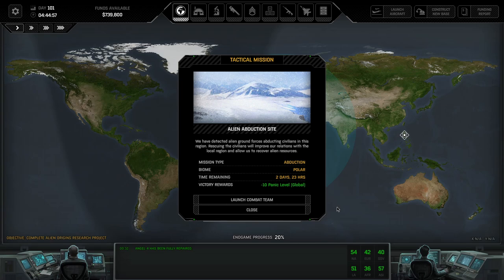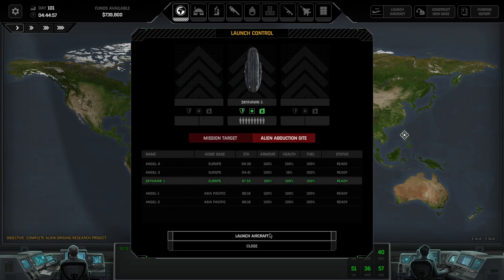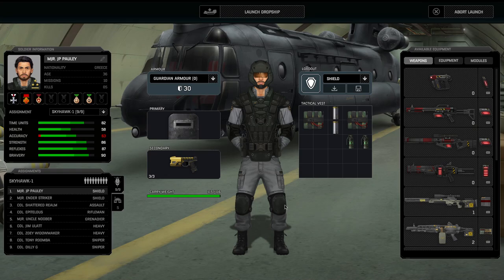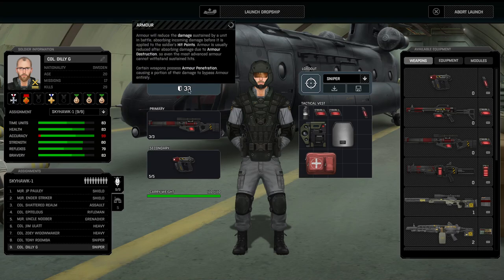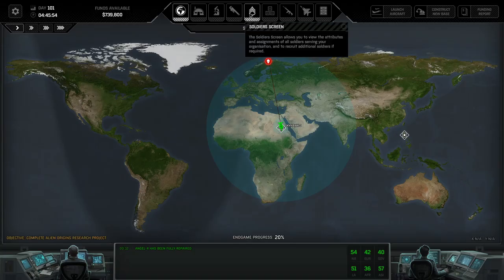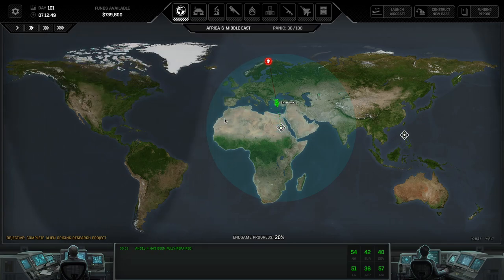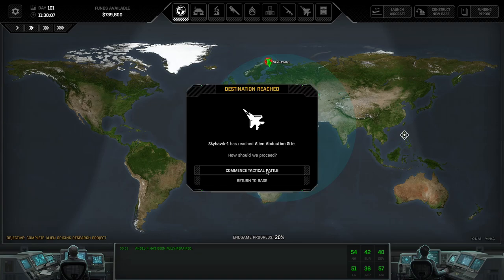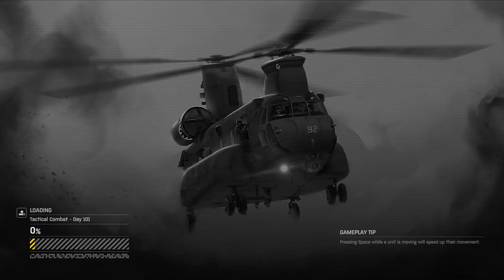#18 Xenonauts 2 Blind Let's Play: UFO Crashsite - Operation Polar Abduction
Welcome to our Xenonauts 2 Let's Play series! Get ready for an epic adventure as we take on the role of valiant xenonauts, defending Earth from the menacing onslaught of Alien Invaders! In this playthrough, we'll showcase the intense gameplay, strategic decision-making, and thrilling combat that make Xenonauts 2 a must-play for fans of the genre.

Join me, as we dive deep into this captivating turn-based tactical game, battling against a variety of extraterrestrial foes and uncovering the secrets of their invasion. With our expertise and your support, we'll strive to develop the best strategies, build a formidable team of highly trained soldiers, and equip them with cutting-edge weaponry.

Throughout this Let's Play, you can expect in-depth commentary, insightful tips, and tricks to optimize your own Xenonauts 2 experience. We'll also explore the complex base management mechanics, research alien technologies, and unravel the mysteries hidden within the game's immersive storyline. So, buckle up and get ready to witness an engaging and thrilling playthrough of Xenonauts 2. Are you ready to save our planet from the impending threat?

From now until 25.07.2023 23:59 CET
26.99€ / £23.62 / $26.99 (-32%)